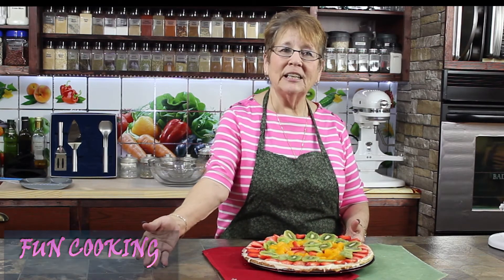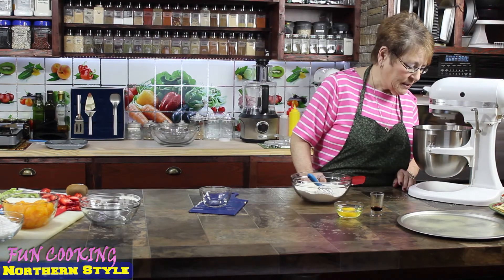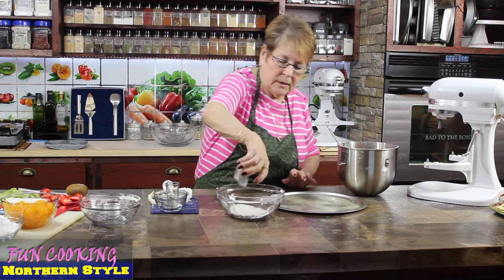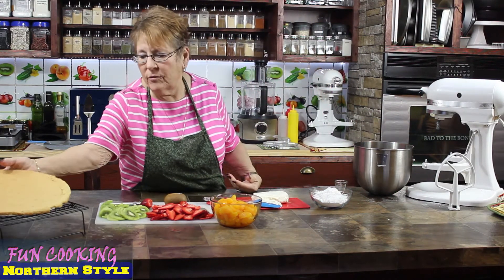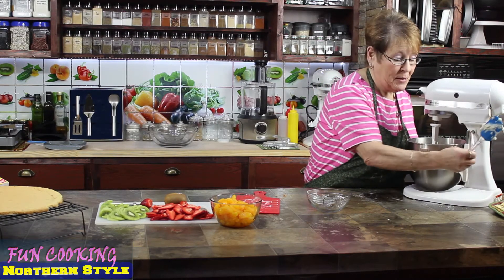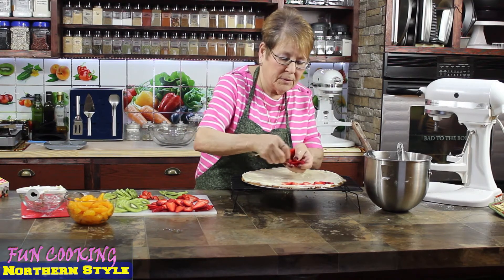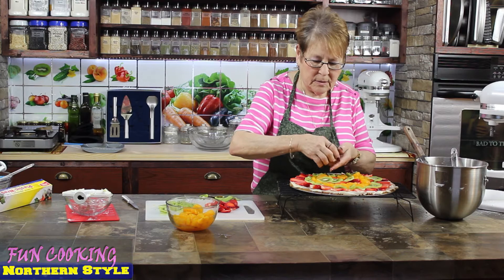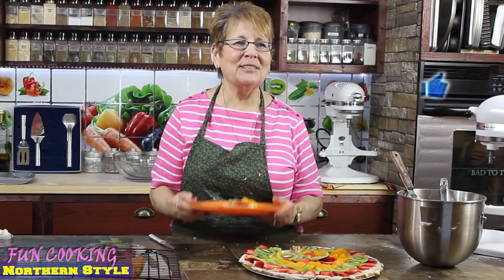FCNS Fruit Dessert Pizza 101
In this Episode, DA is Back, and unfortunately has lost her mind and maybe an eye!
Ingredients:
     Dough:
1¼ Cup Flour
½ tsp Baking Powder
½ tsp salt
¼ tsp Baking Soda
1 Cup Sugar
1 Cup Butter
1 egg
1tsp Vanilla extract

    "Sauce":
8oz Cream Cheese (Softened)
1 Cup Powdered Sugar
1 tsp Vanilla Extract
1 tsp Lemon Juice

Toppings:
Your Favorite Fruits
(We used:
3 Kiwi
1 pint Strawberries
1 cup Mandarin Oranges